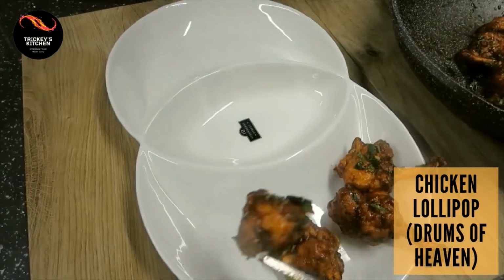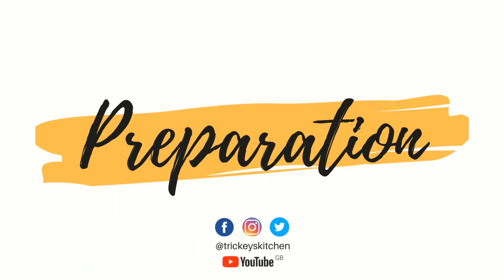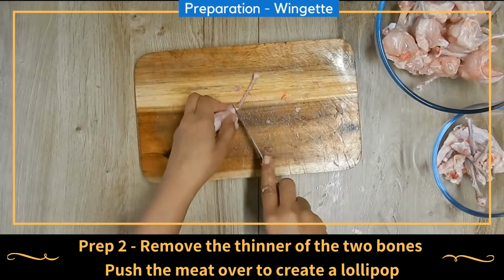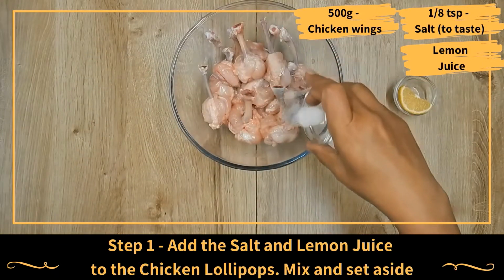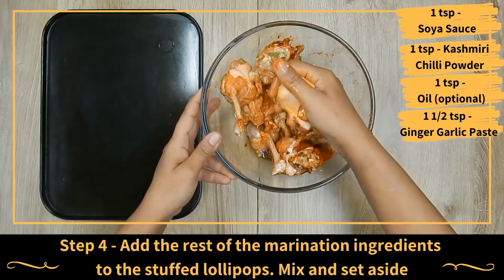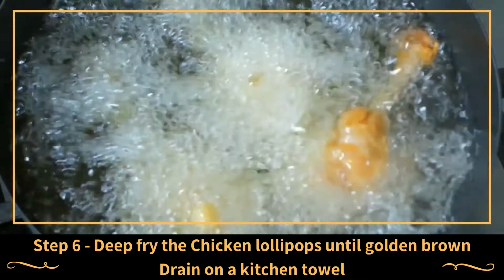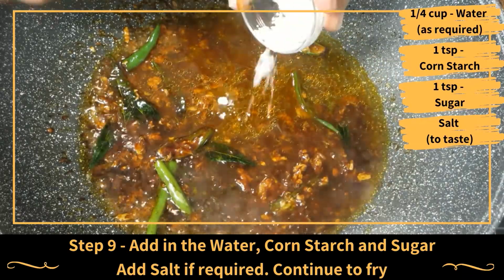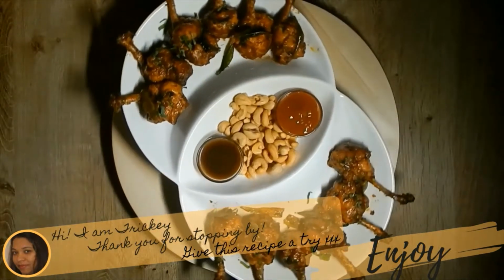Chicken Lollipop | Drums of Heaven | चिकन लोलीपोप | Restaurant Style Lollipop | Chicken recipe easy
Ingredients - Marination
500g - Chicken wings
1/8 tsp - Salt (to taste)
Lemon Juice
1 tsp - Soya Sauce
1 tsp - Kashmiri Chilli Powder
1 1/2 tsp - Ginger Garlic Paste
1 tsp - Oil (optional)

Ingredients - Stuffing
200g to 250g - Chicken (Minced)
60g - Paneer (grated)
a Pinch of Salt (to Taste)
2 tbsp - Green Coriander (chopped)
1 Green Chilli (chopped)

Ingredients - Coating
1 Beaten Egg
1 tbsp - Corn Flour
2 tbsp - Rice Flour

Ingredients - Sauce
2 tbsp - Oil
1/2" Ginger (Crushed)
3 Garlic Cloves (crushed)
6 to 8 Curry Leaves
2 Green Chillies (slit)
1 tbsp - Chilli Sauce / Chilli Garlic Sauce
2 tbsp - Tomato Ketchup
1 tsp - Soya Sauce
1 tsp - Balsamic Vinegar
1 tsp - Corn Starch
1 tsp - Sugar
1/4 cup - Water (as required )

Timestamps
Timestamps:
0:00 Welcome
0:07 Bite Shot
0:36 Ingredients
0:57 Preparation
2:23 Step 1
2:35 Step 2
2:49 Step 3
3:10 Step 4
3:33 Step 5
4:01 Step 6
4:21 Step 7
4:34 Step 8
4:47 Step 9
4:57 Step 10
5:11 Step 11
5:23 Step 12
5:33 Enjoy
6:01 Subscribe

Music (Track 1: Summer Fields) (Track 2: Botanic)(Track 3: Atmospheric Piano Backing)(Track 4: The Last of Us)(Track 5: Leave Without Me)

CHICKEN LOLLIPOPS | DRUMS OF HEAVEN | CHICKEN LOLLIPOP RECIPE |